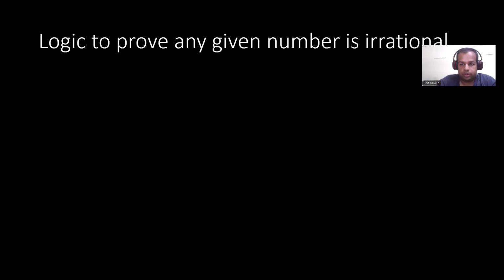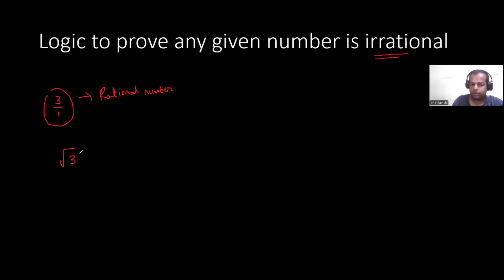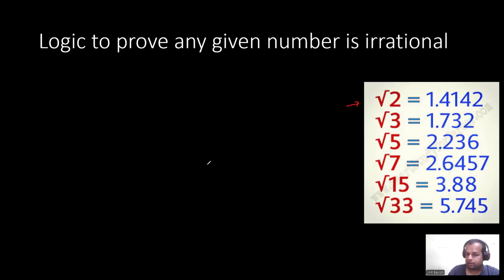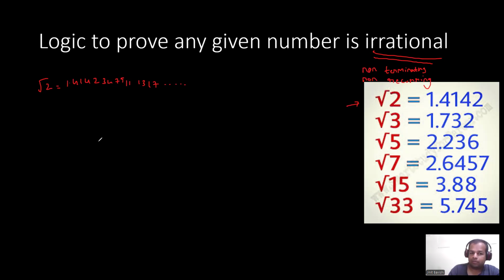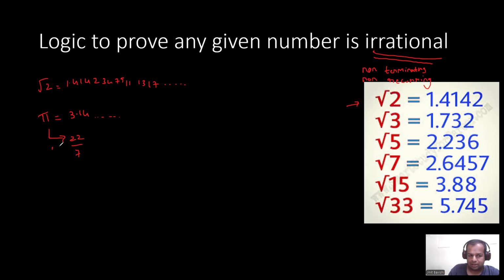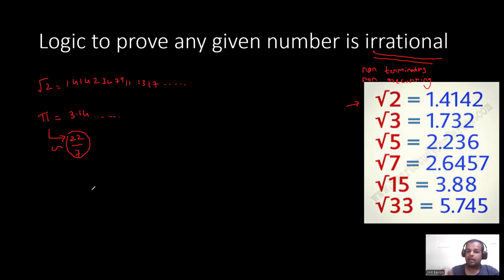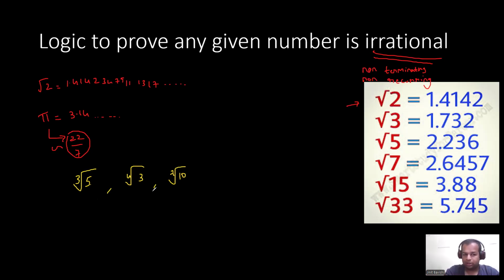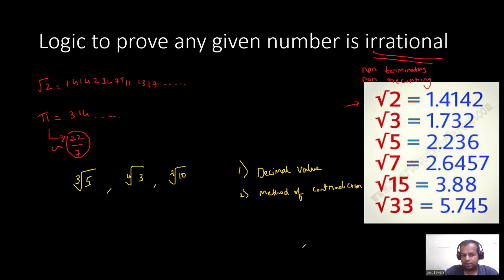What is an irrational number? how to prove whether an number is rational or irrational number? CBSE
Logics to prove any number is an rational or irrational number. Based on CBSE Mathematics Grade-10 curriculum, the method of contradiction.